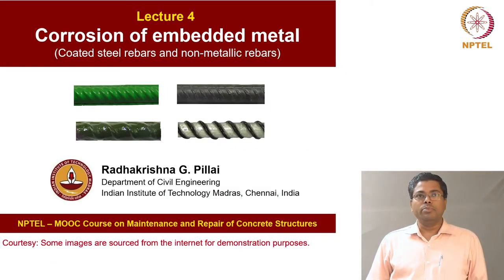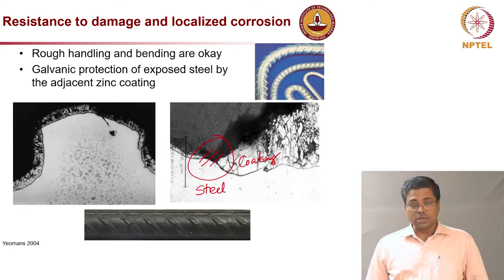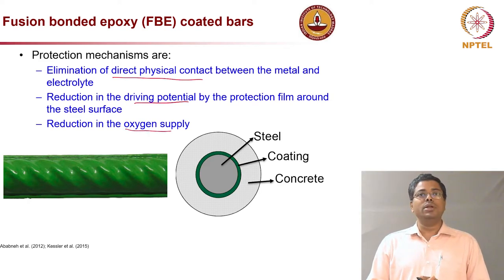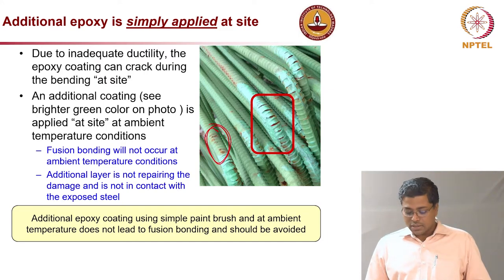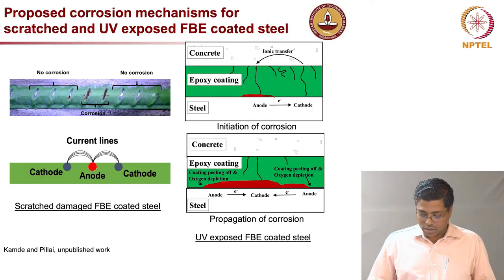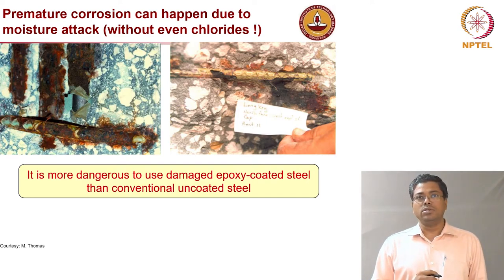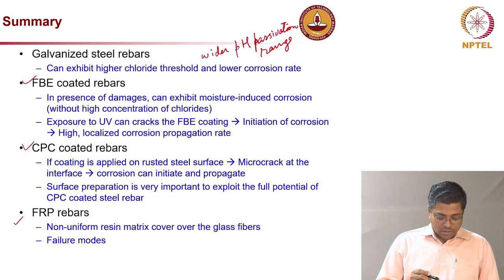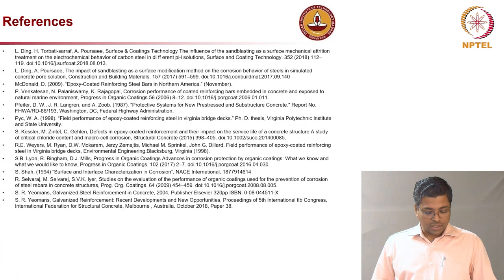mod02lec04 Metallic and non metallic coated rebars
Corrosion of embedded metal, Coated steel Rebars, Non-metallic rebars, Fusion-bonded-epoxy coated steel bar, Cement-polymer-composite coated steel bar, fiber reinfored polymer bar